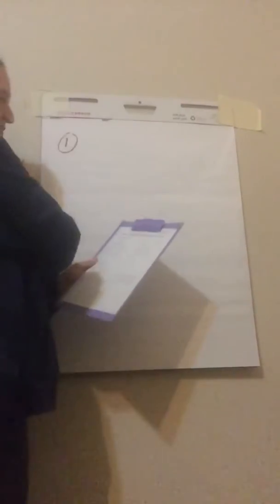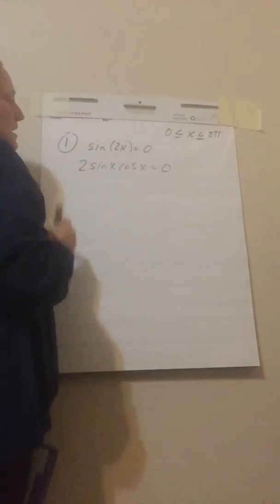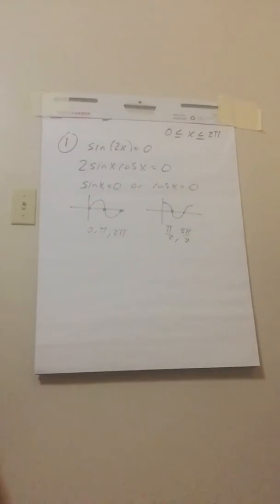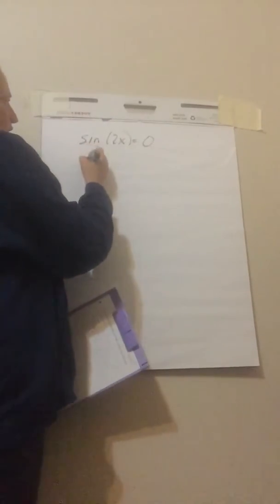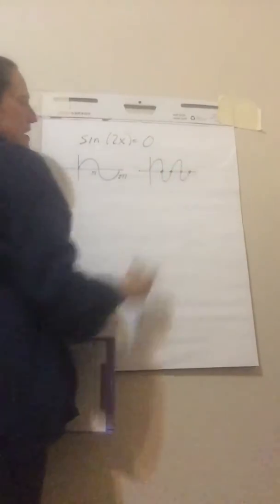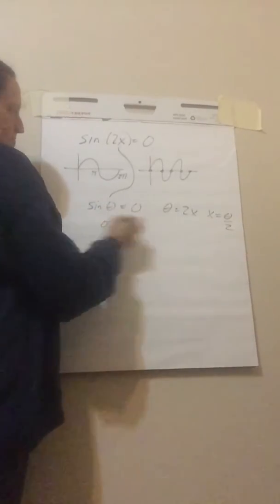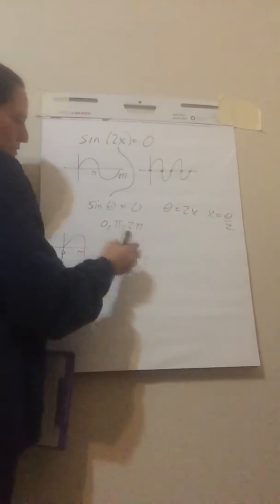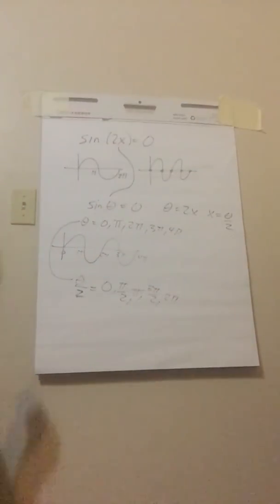March 20, 2020